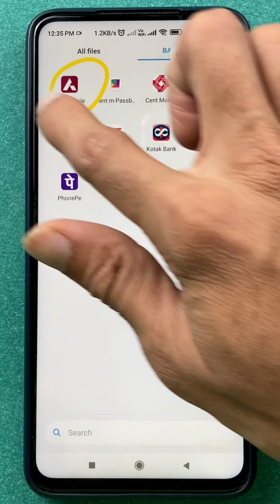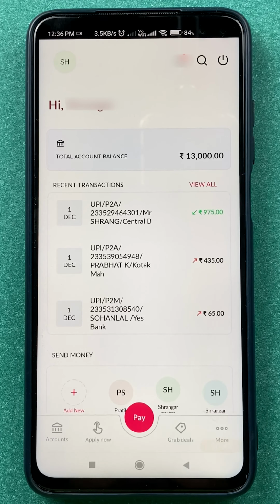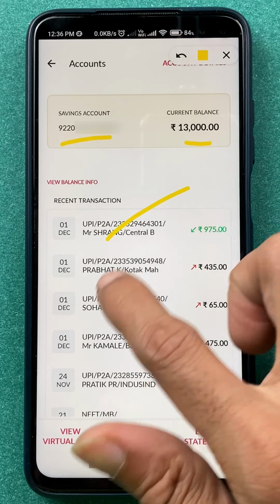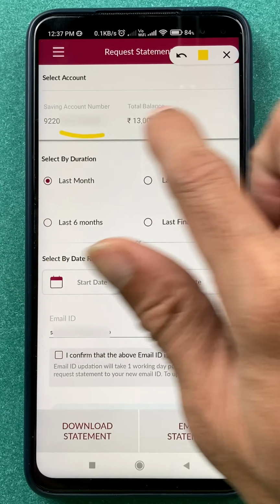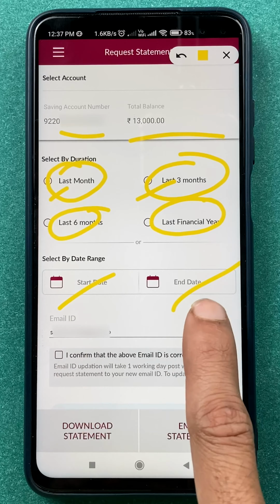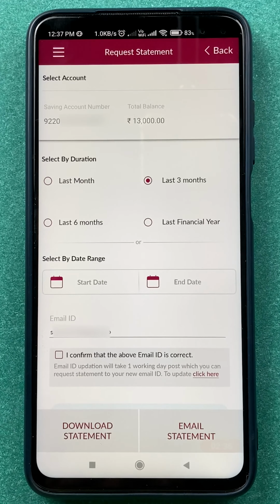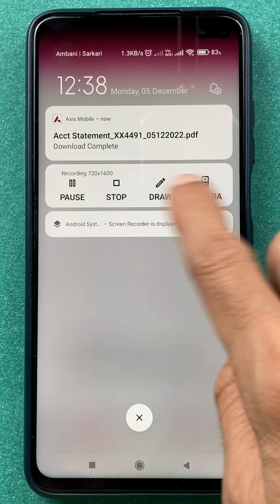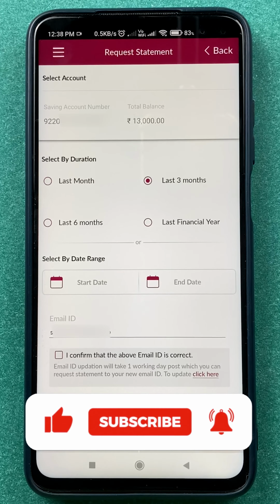How to Download Axis Bank Statement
Axis Banking. Download Axis Banking statement online. To download the axis bank statement, you only need to login in into the bank app. Learn how to use the mobile application of the axis bank to see and download your banking statement with ease.